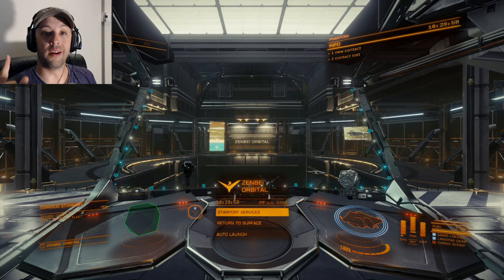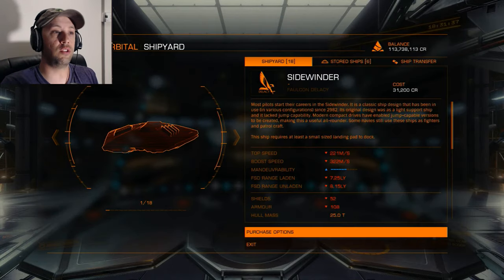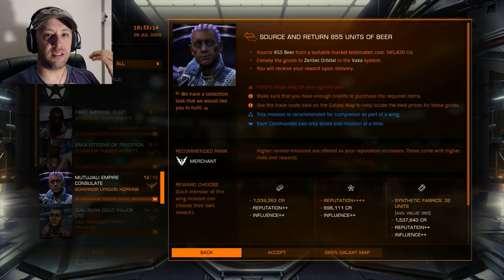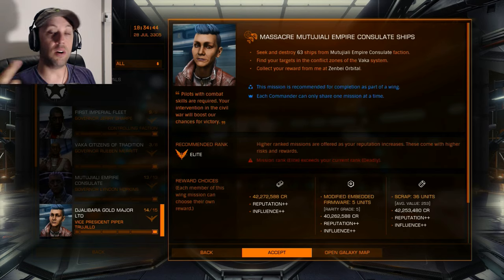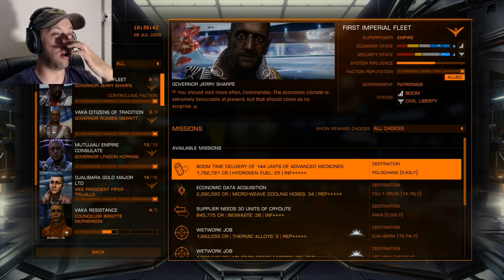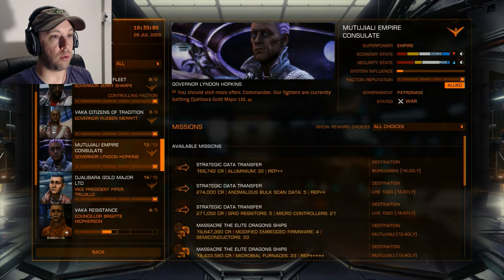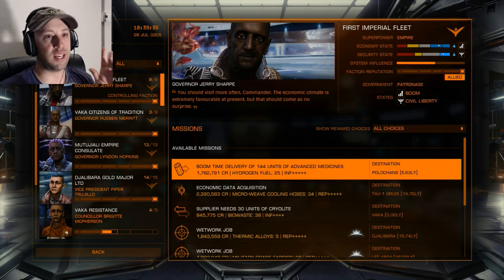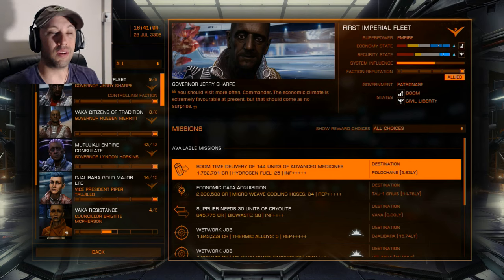Elite Dangerous | GUIDE TO WING MISSION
This episode of elite I explain the easiest ways to help out new players make quick amounts of money! So if you've talked your friends into getting this game help them out by doing some Wing Missions, and getting them into bigger ship so you can go blow some stuff up or whatever it is you like to do. ENJOY!!!